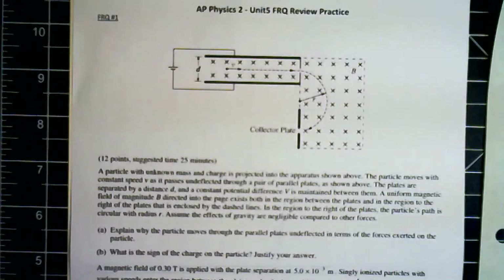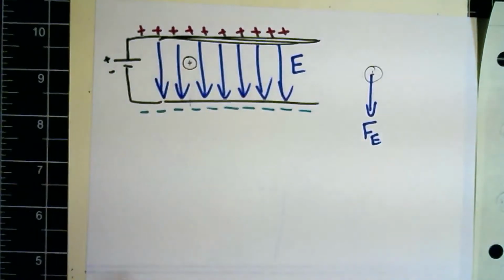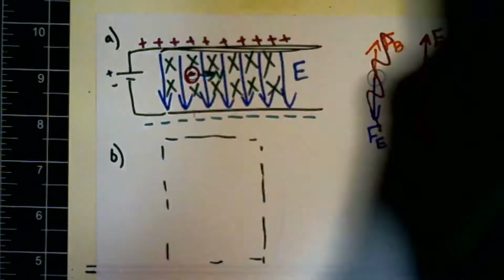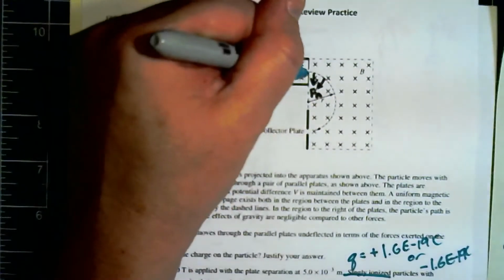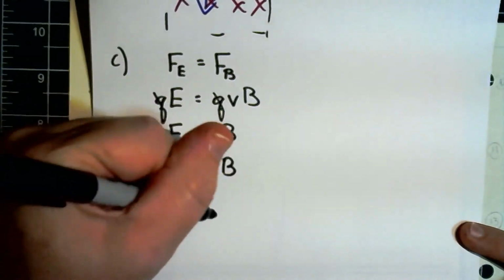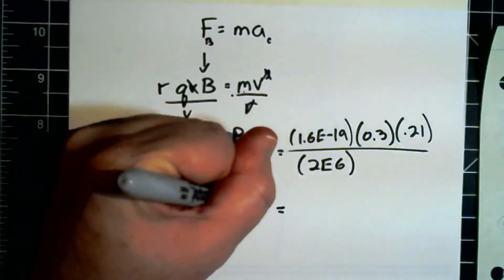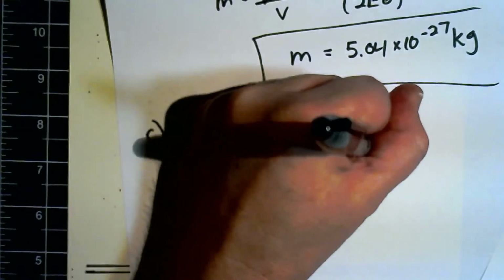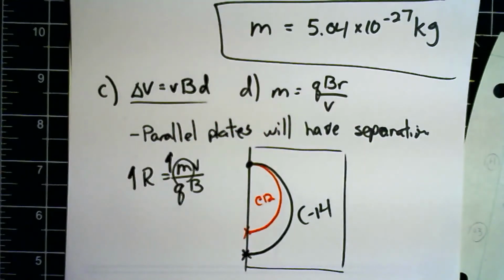AP Physics 2 Unit 5 Review Practice FRQ1